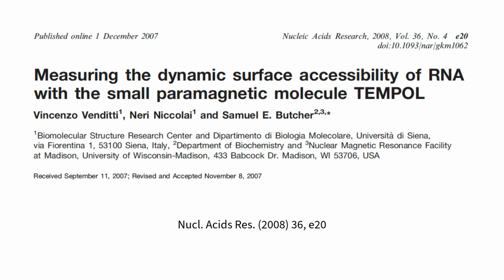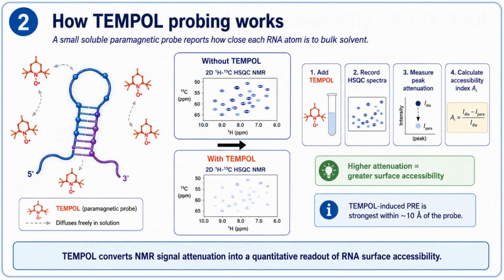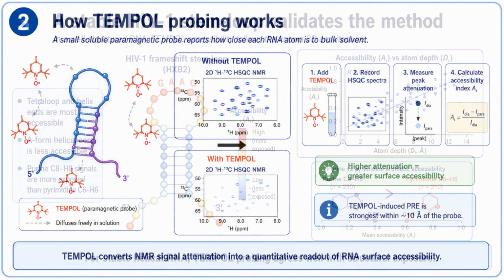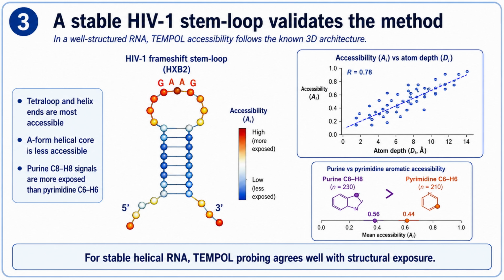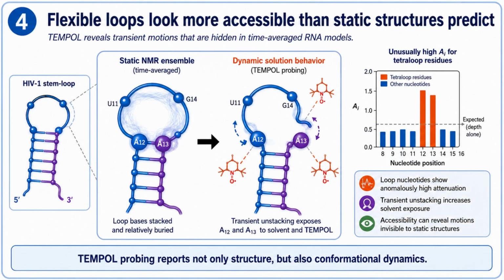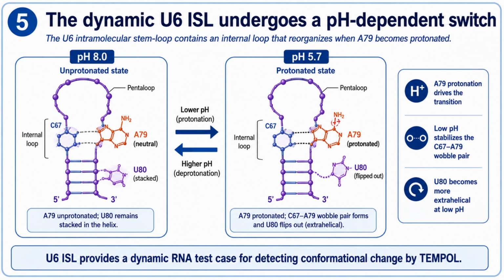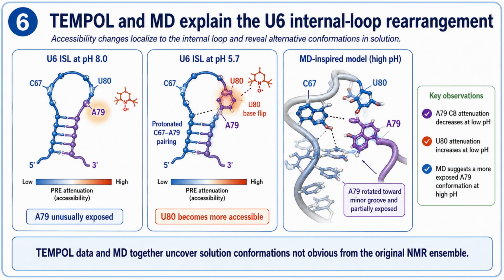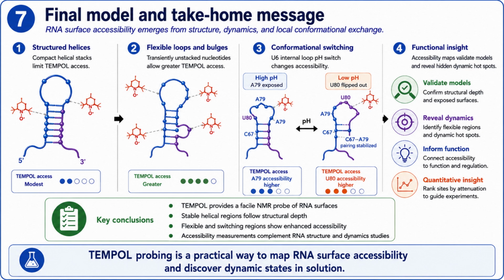Measuring the surface accessibility of RNA with the small paramagnetic molecule TEMPOL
Nucl. Acids Res. (2008) 36, e20